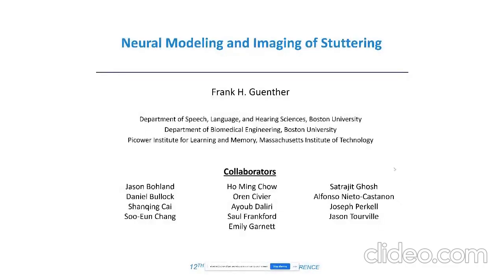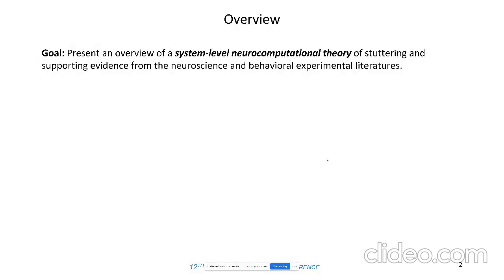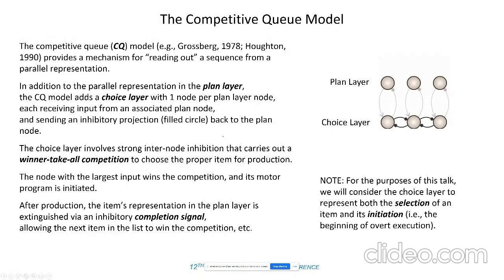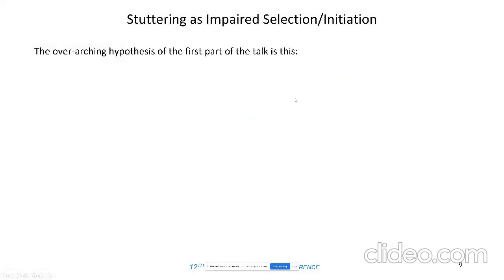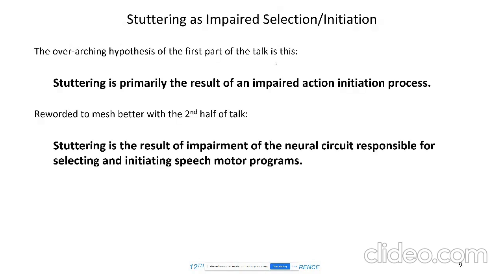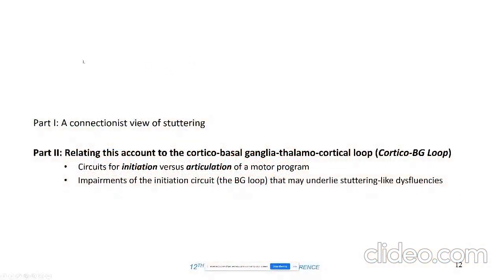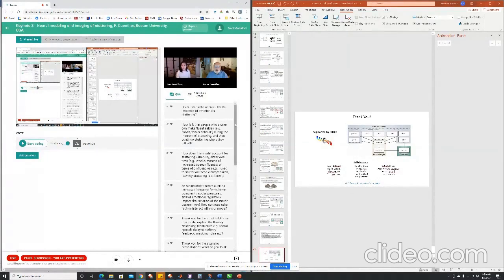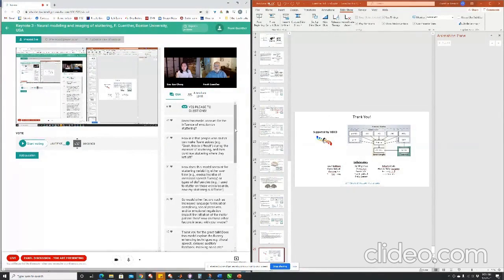Neural modeling and imaging of stuttering (Frank Guenther; Oxford Dysfluency Conference 2021)